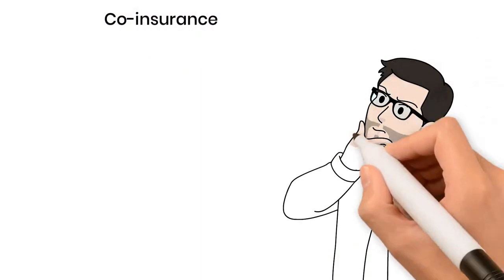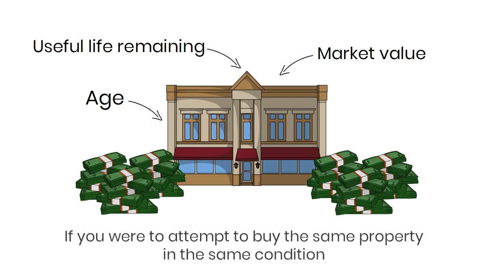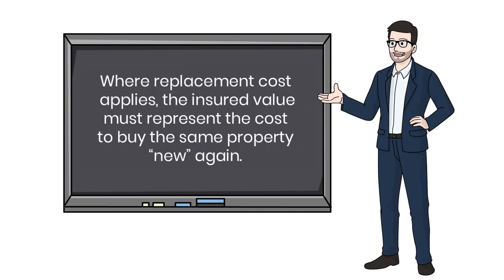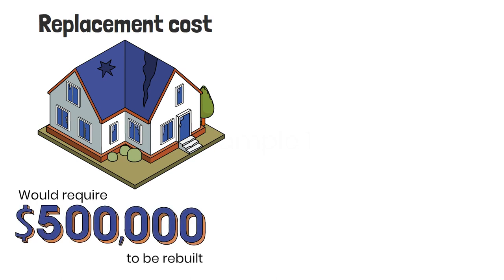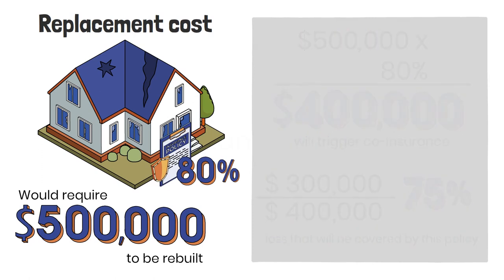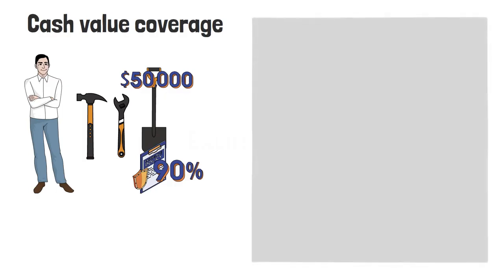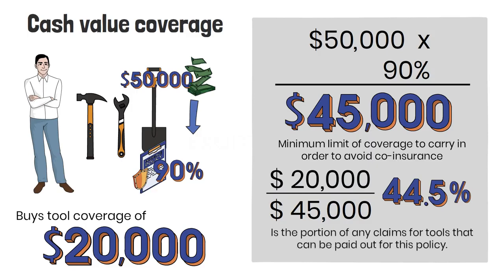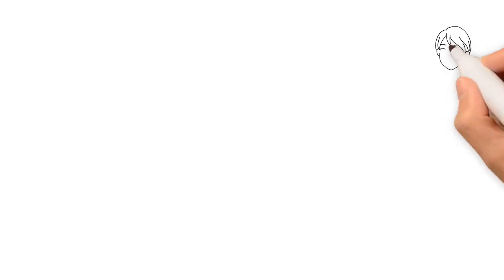How Does Co-insurance Work With My Insurance Policy?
Most insurance policies include a co-insurance condition so it is very important to understand what exactly it is. It is a condition that requires you to carry a limit of insurance that is reflective of the TRUE value of the property that is being insured. If you aren't insuring your property to the full value you may be subject to only receiving partial payments for losses to the property. Watch this video to learn more!

Want to get a home insurance quote in just a few minutes? to get started!